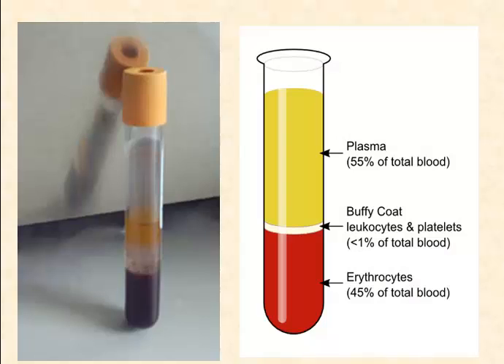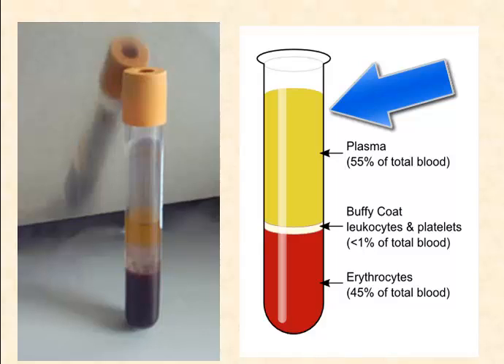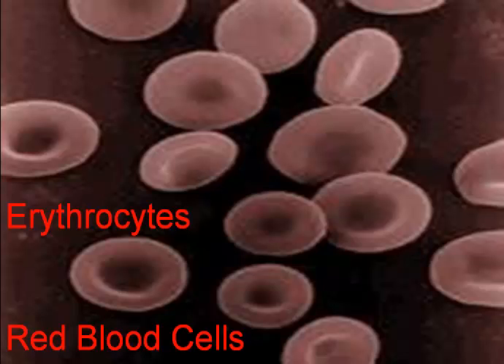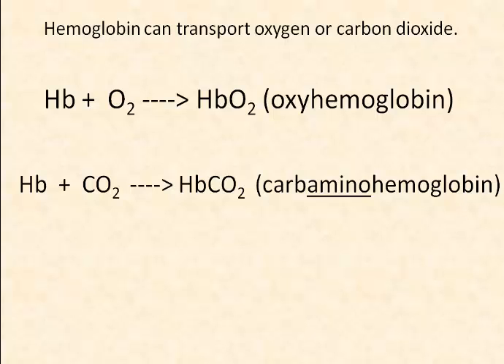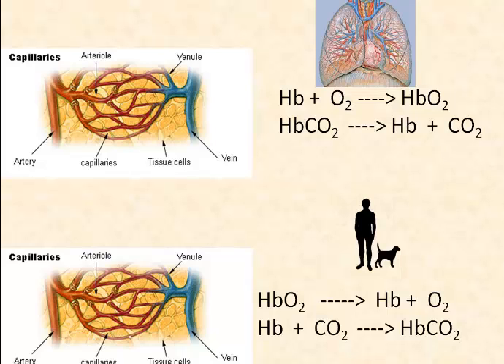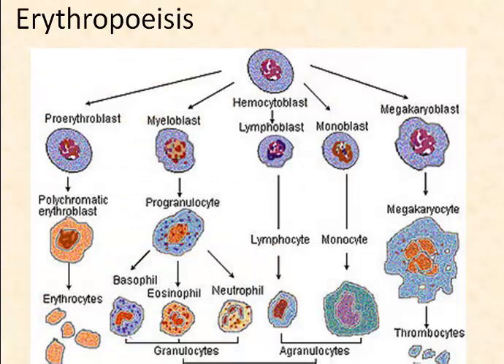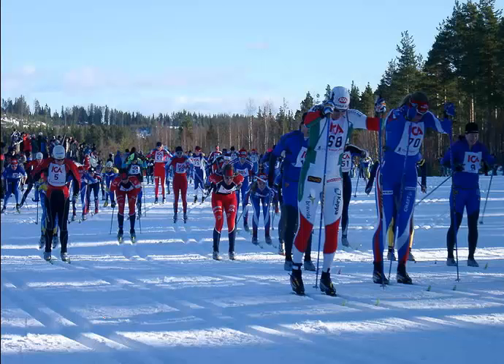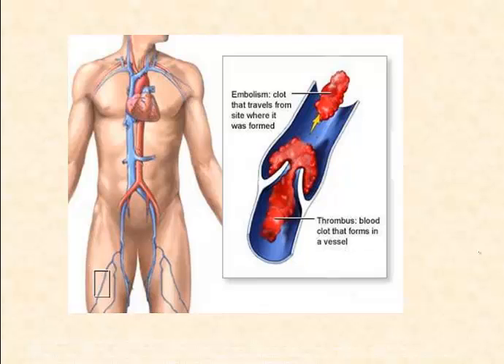Blood Cells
Describes the three major types of blood cells.